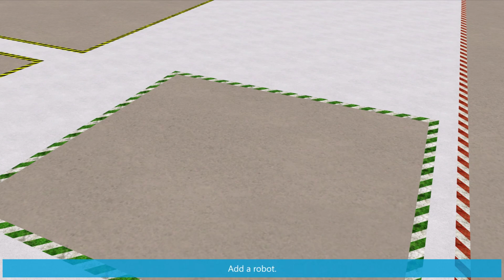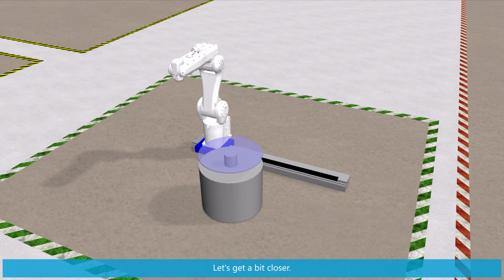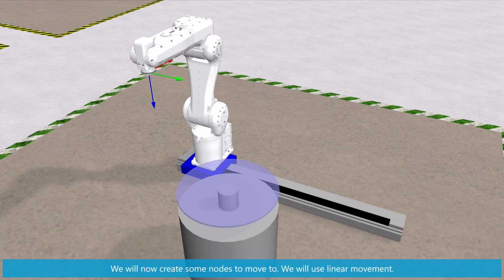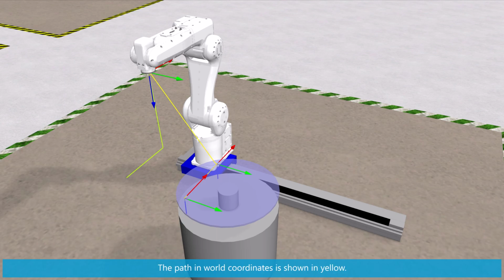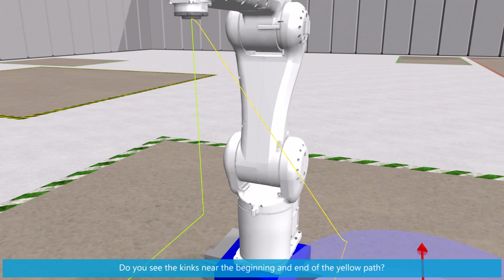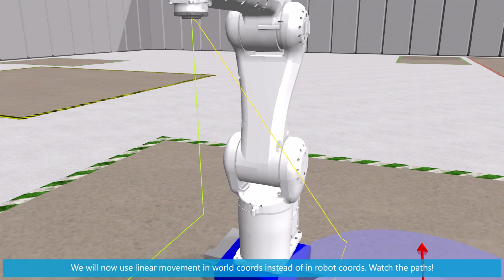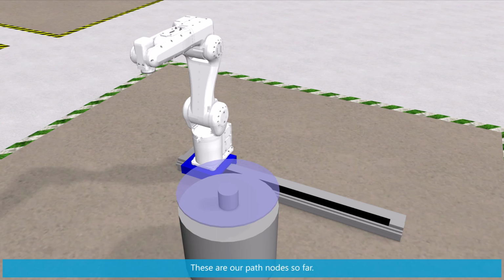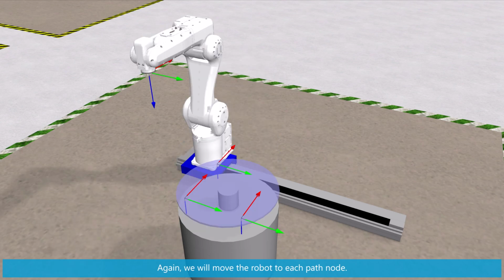CIROS Studio - Robots, additional axes, and paths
The video shows the possibilities of CIROS Studio when working with robots, additional kinematic axes, and trajectories. Experience the powerful visualization of complex robot trajectories between points in space.

The complete video including subtitles and voice output has been created by a Python script within CIROS Studio.